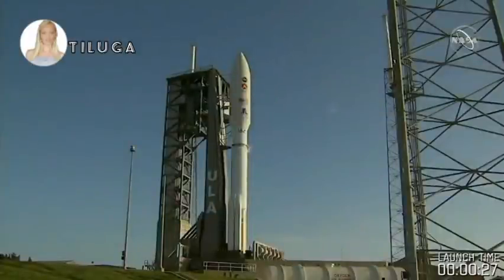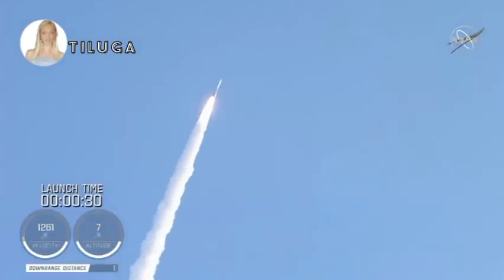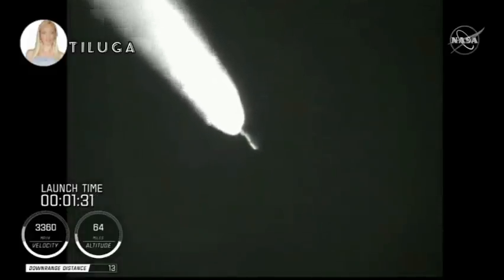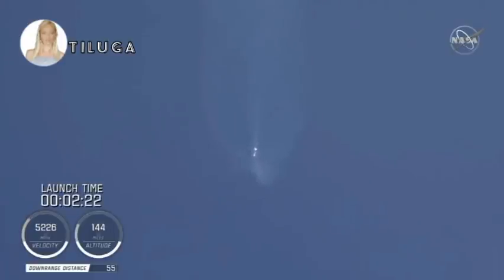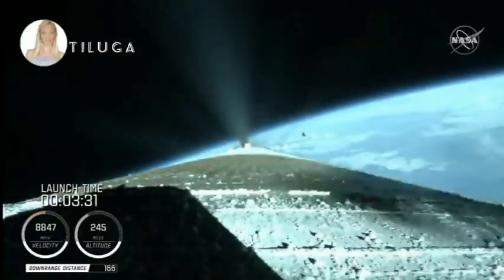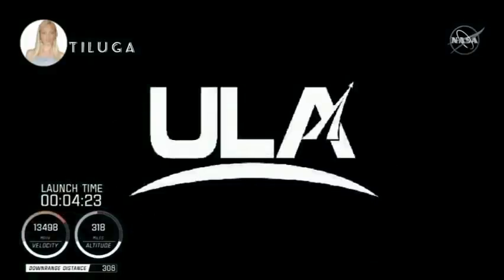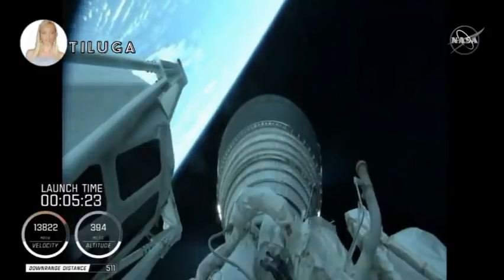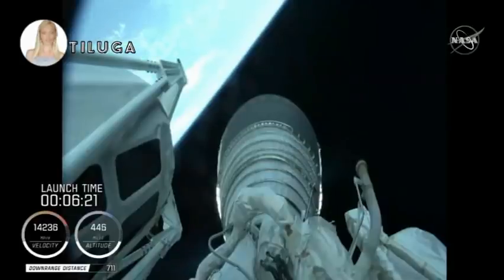LANZAMIENTO de la nave PERSEVERANCE de la NASA rumbo a MARTE | 30 JULIO 2020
La Nasa ha lanzado hoy la nave PERSEVERANCE en una misión a marte para explorar el planeta rojo